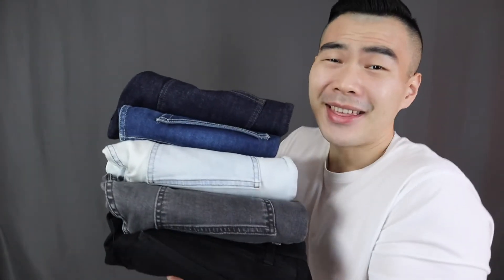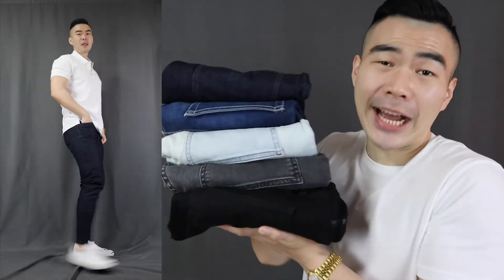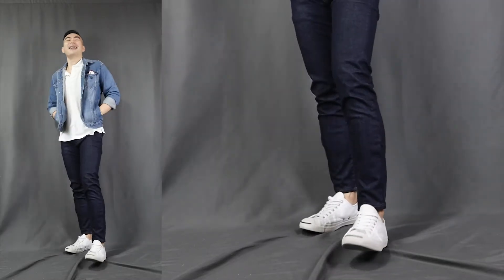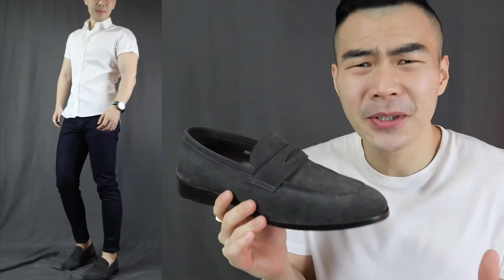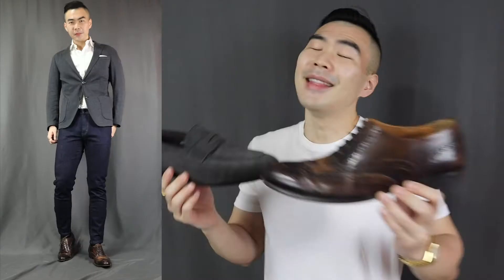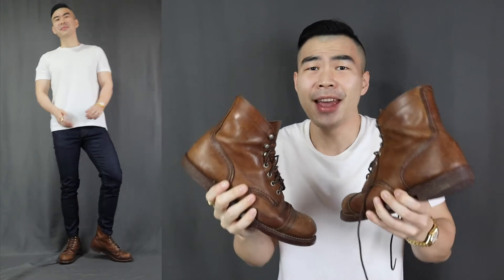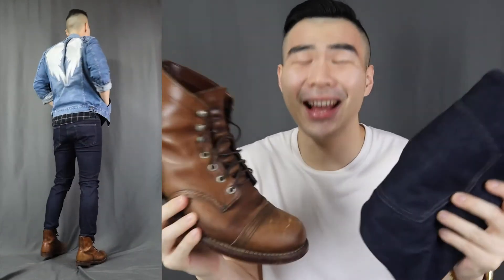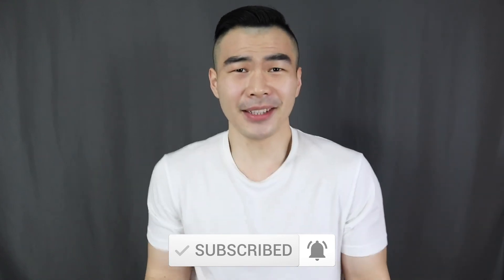7 Ways To ROCK Denim Jeans | Denim Outfit Ideas For Men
In this video: Find out what are the 7 super AWESOME ways to wear those denim jeans! Check out more than 10 outfit ideas for those who loves to wear jeans!